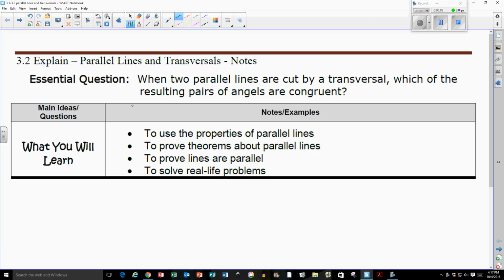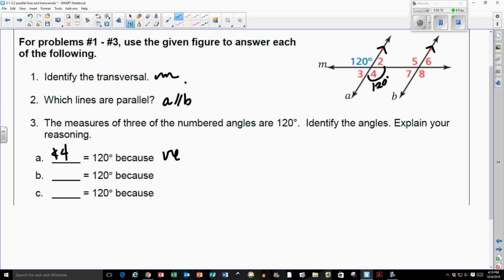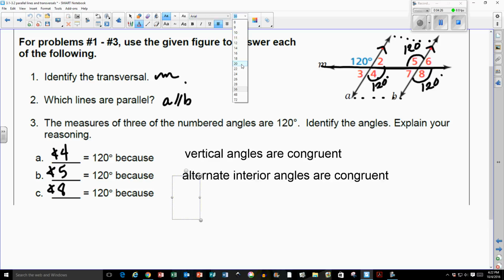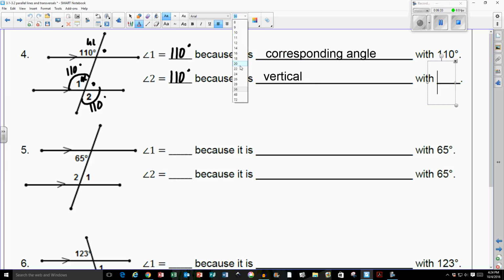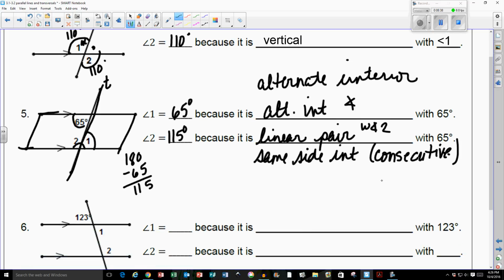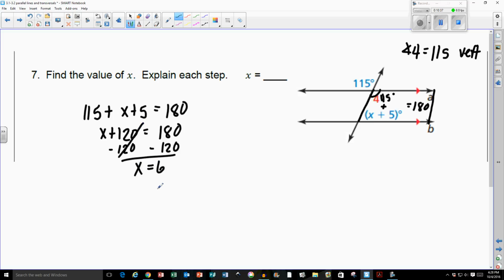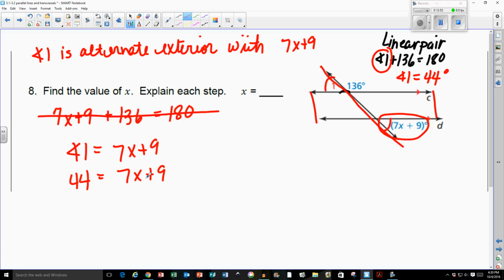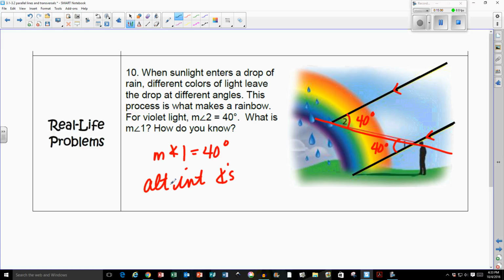3.2 parallel lines and transversals